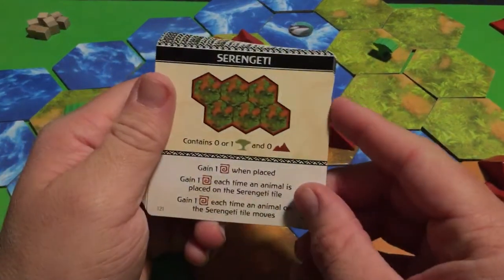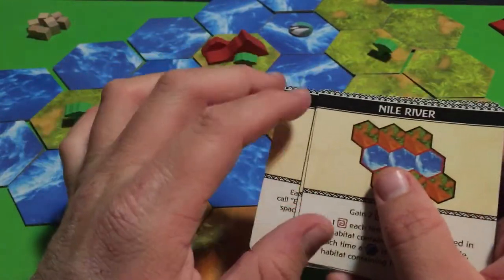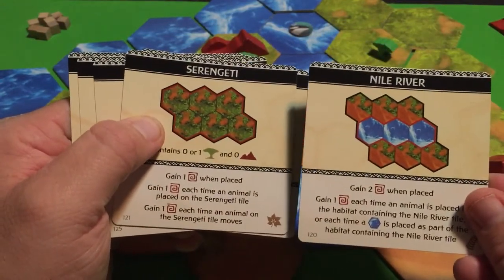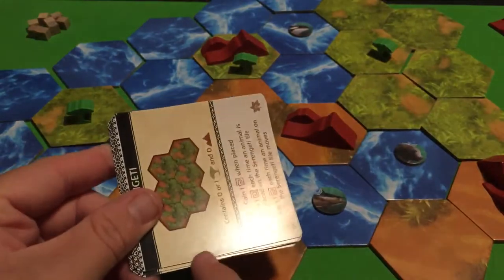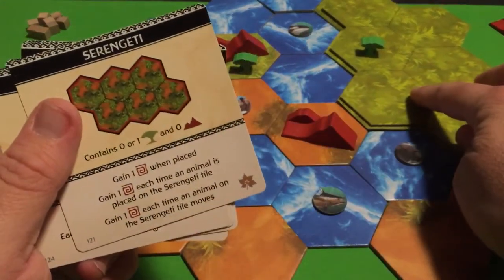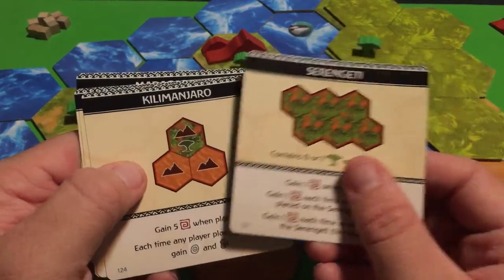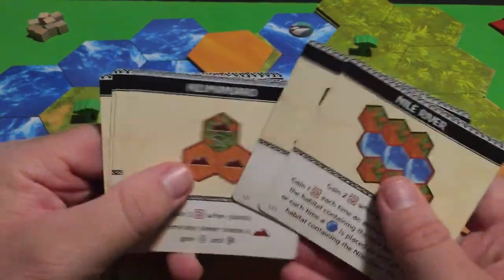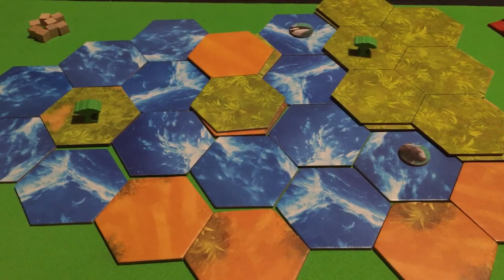Ecos new horizon landscapes cards